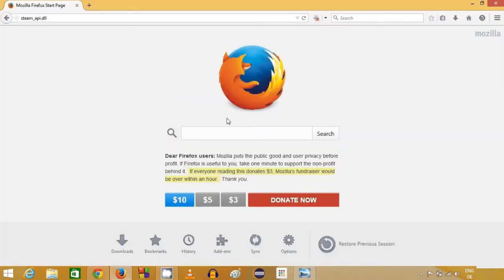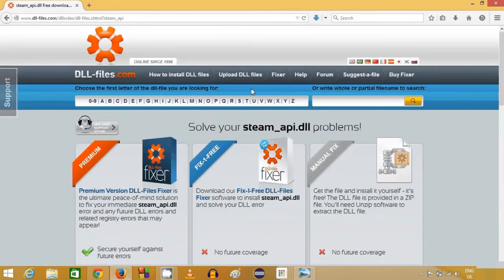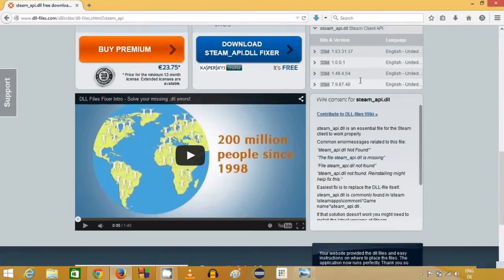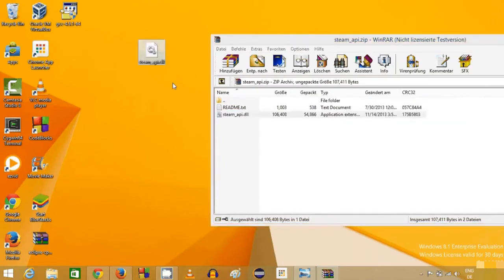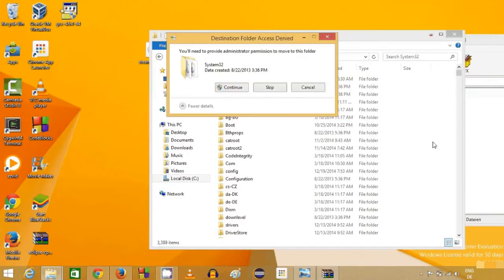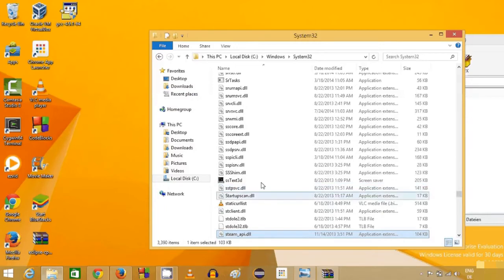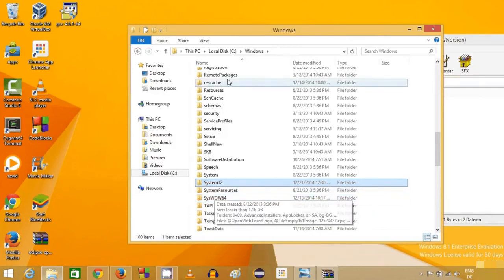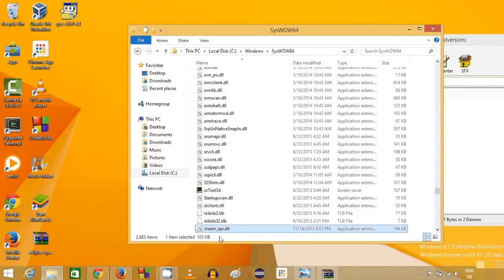कैसे करें steam api.dll फाइल मिसिंग एरर. How to FIX Steam_api.dll File Missing Error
Knight Fury

How To Fix Steam_api.dll error for all games
steam_api.dll download missing file
Download DLL file steam_api.dll - Search DLL
steam_api.dll : Free .DLL download.
Steam_api.dll download
Download steam_api.dll
Missing a steam_api.dll : Steam